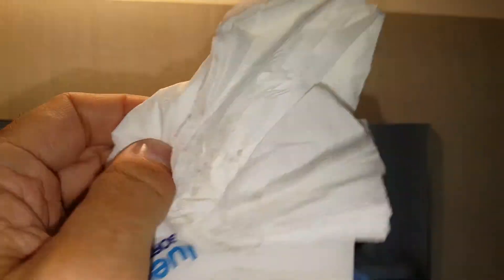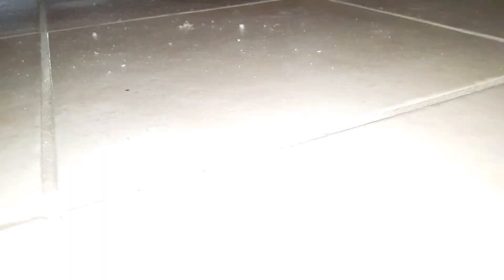Filthy room at the Mareblue Beach hotel resort, Corfu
Stayed in this room and my friend and me were bitten by bedbugs. The hotel refused to believe they had a problem with the bedbugs. Also the telephone was dusty too.